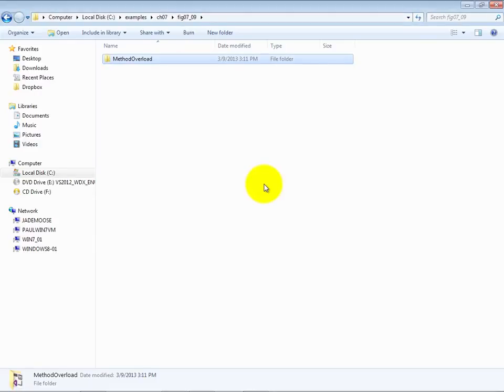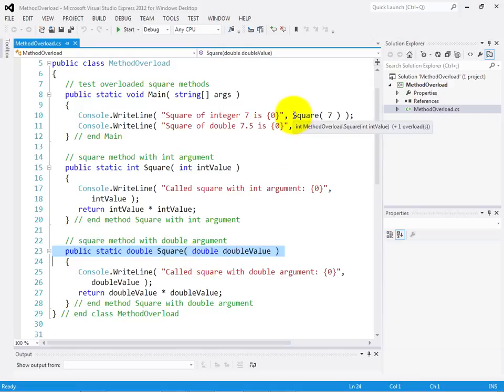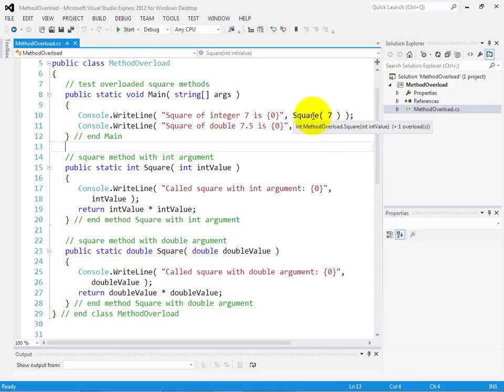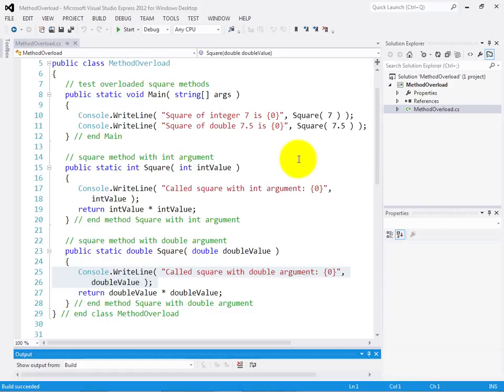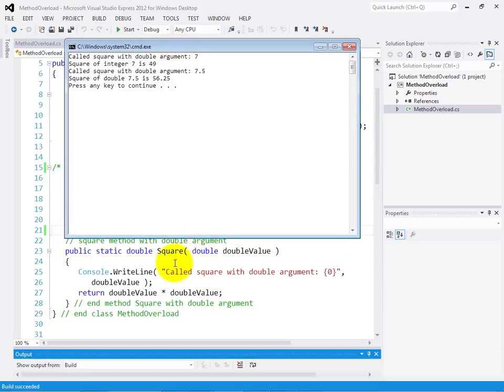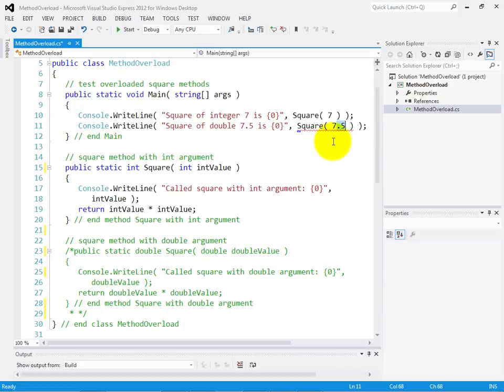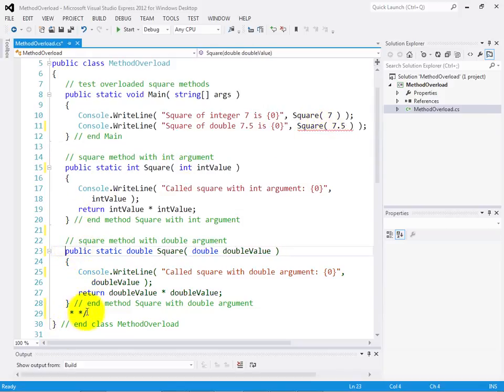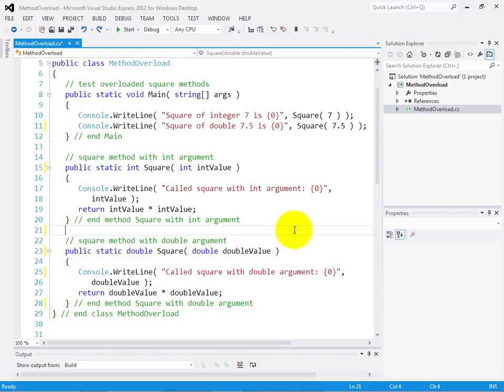method Overloading | csharp for beginners | part 35